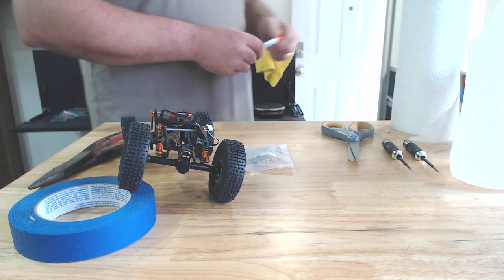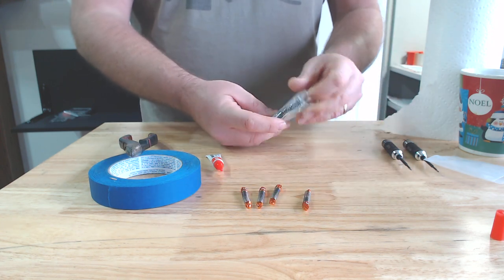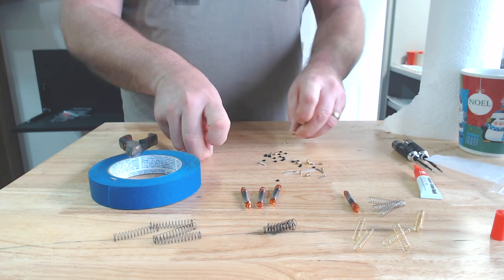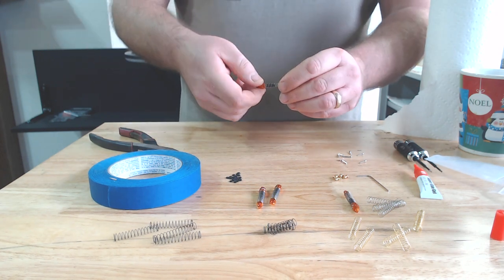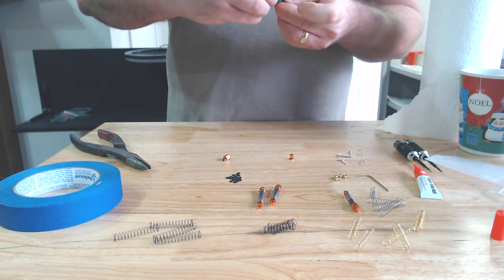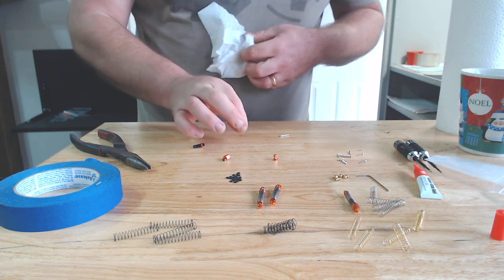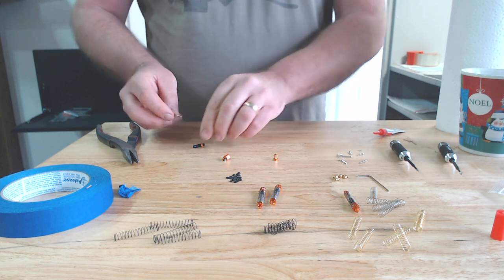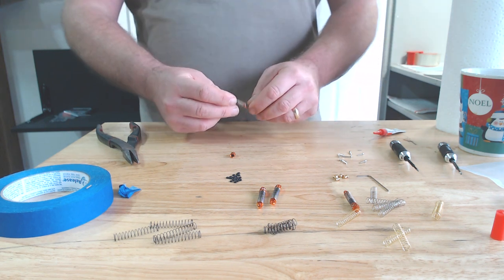Mofo Rc Long travel oil shock install tips.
Assembly tips for the Mofo Rc long travel oil shocks